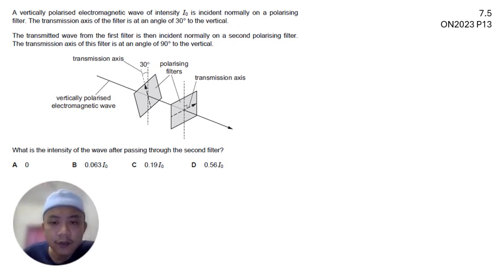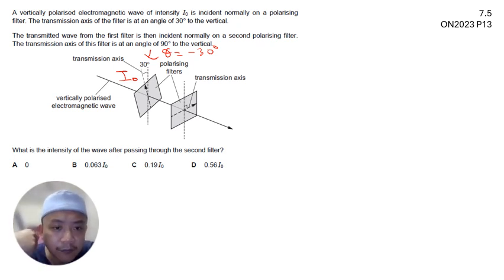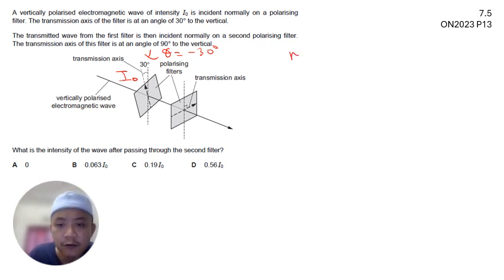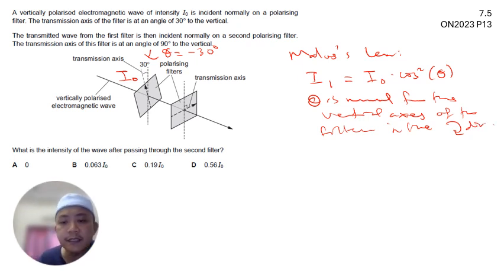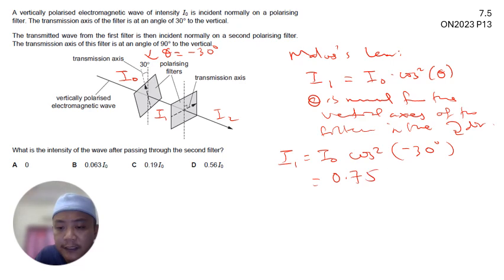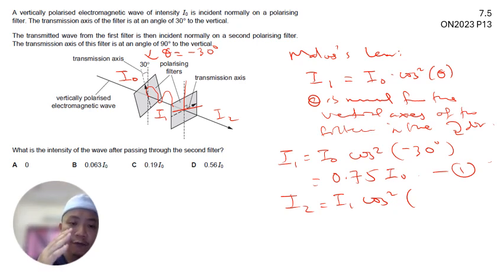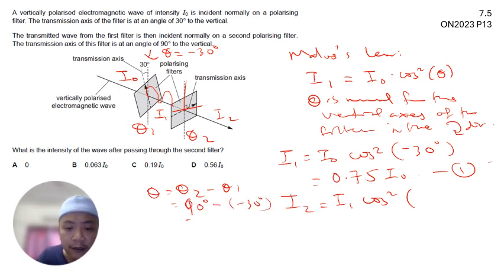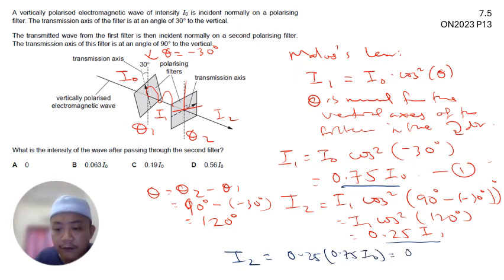Malus's Law with two polarising filters (ON2023 P13)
Expressing the intensity of a wave that passes through two (2) polarizing filters. This can be solved using Malus's Law. But the tricky part is to determine the value of the angle theta, θ to be used in the equation. Especially since the first filter is actually rotated anti-clockwise resulting to a difference of 30° from the vertical axis, but not in the standard direction of the theta, θ used in Malus's Law. Then, for the second polarizing filter, we need to consider the difference from this -30° to an eventual 90° from the vertical axis of the second filter, which gives an effective difference in angle of 120°.

This question was taken from CAIE paper Physics 9702 from Winter series October-November ON2023 variant P13 multiple choice question Paper 1.